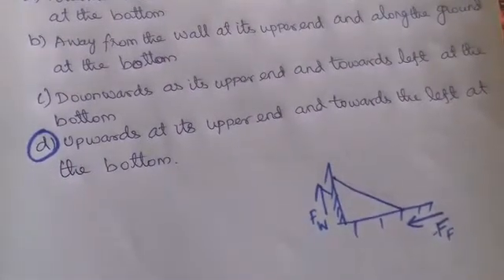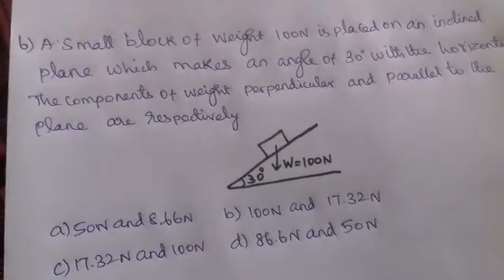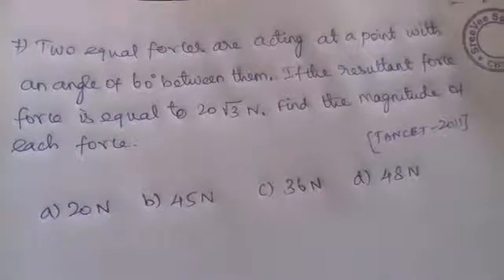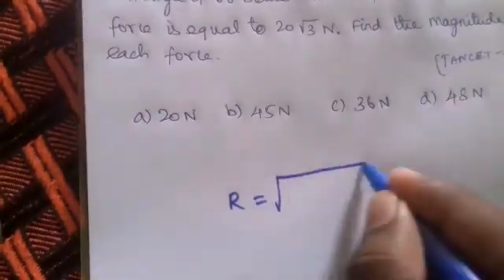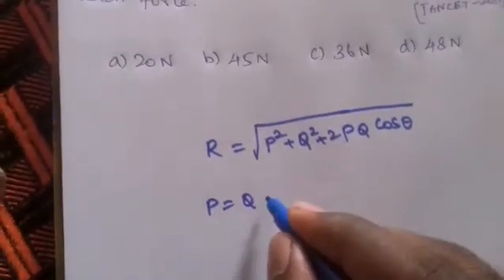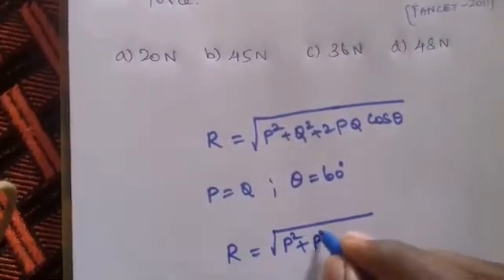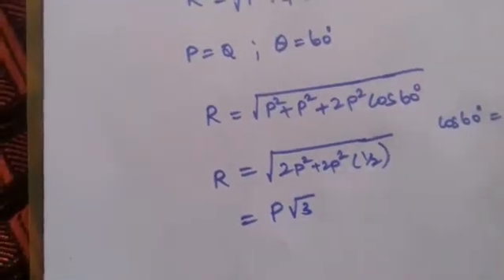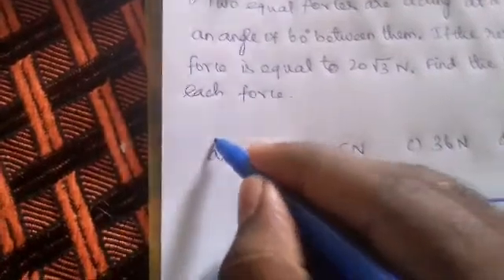Friction Q & A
This is a free training institute for students who are preparing for TNEB AE / TRB lecture / TANCET Exams / TNPSC Engineering Exams and all Electricals and Electronics Engineering related exams